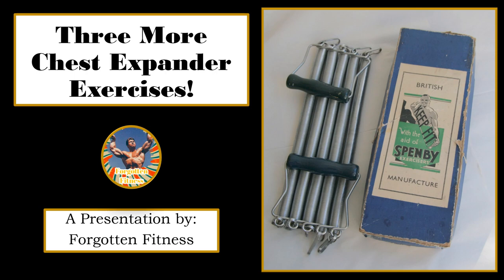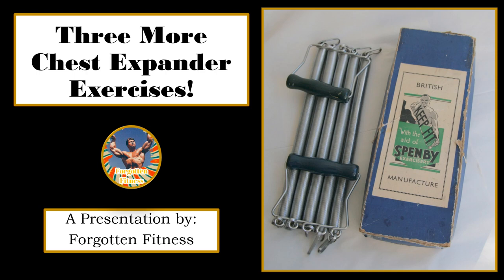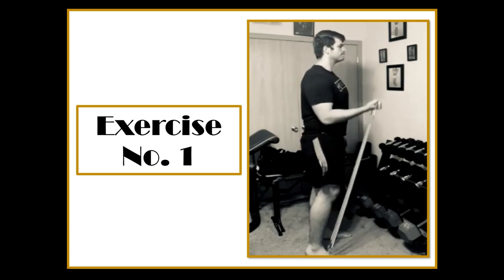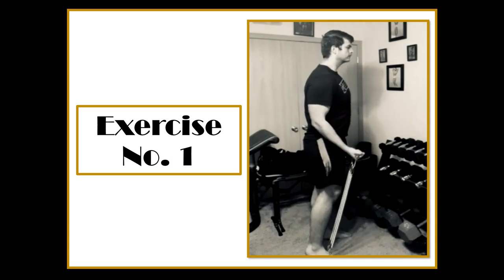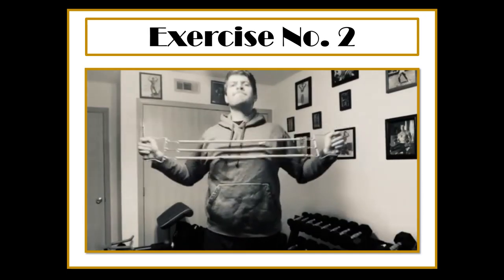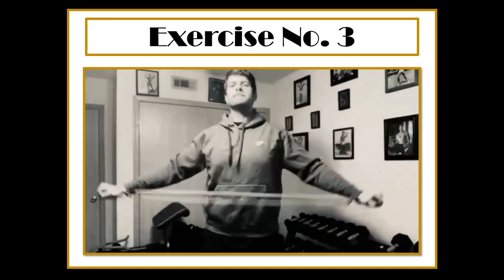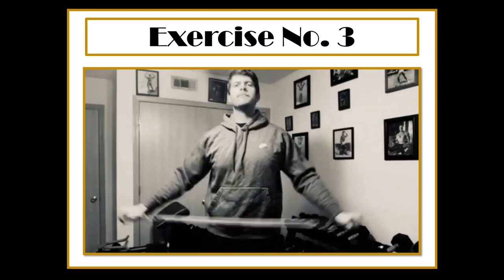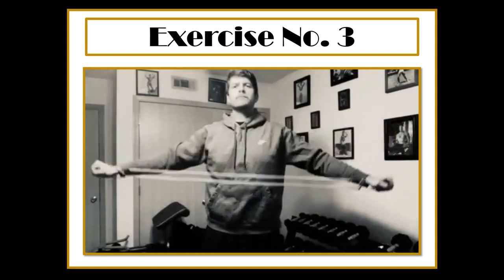Three More Chest Expander Exercises | Forgotten Fitness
Enjoy these three exercises!